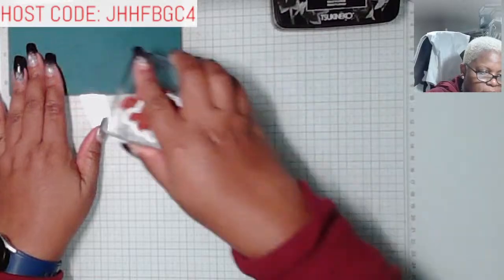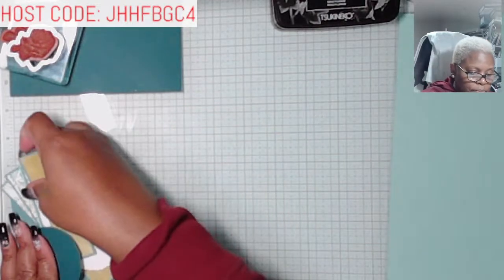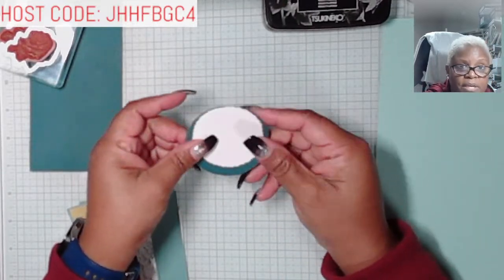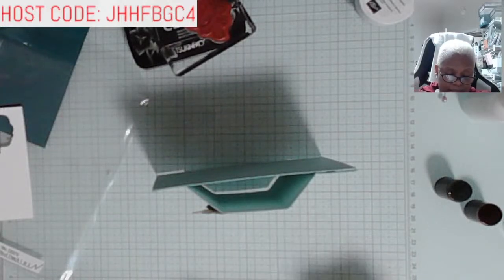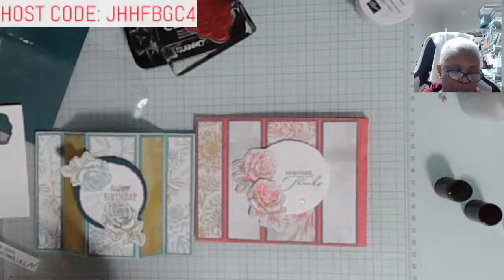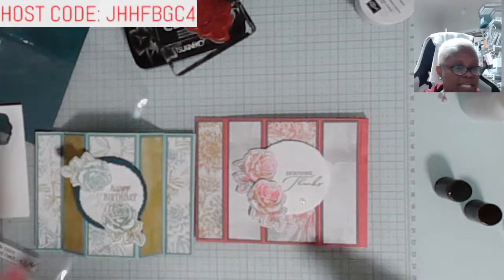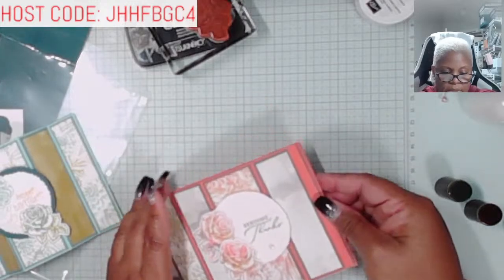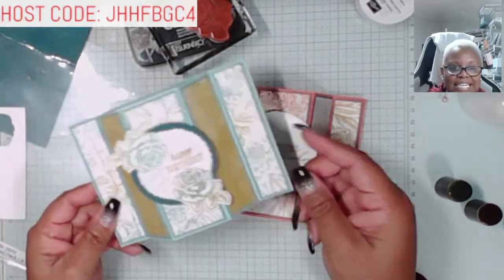Bay Window Card Fold Technique In Da Craft Room with Caron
Techniques used: Fancy Fold
Colors Used:
DSP used:

See something you like in the video?

Host Code: JHHFBGC4  January 1 - 31, 2024

Don't have a demonstrator or a partner in your stamping journey? I would love to be your demonstrator.

Share your creations with me in the Bay Window Technique Album